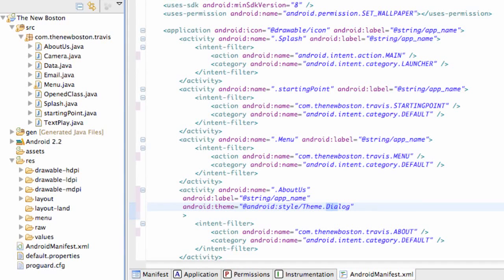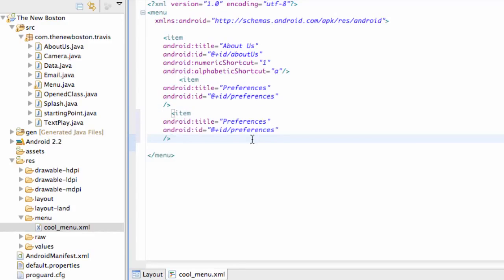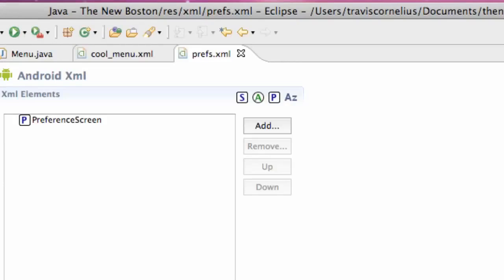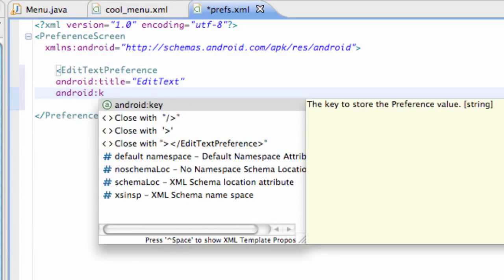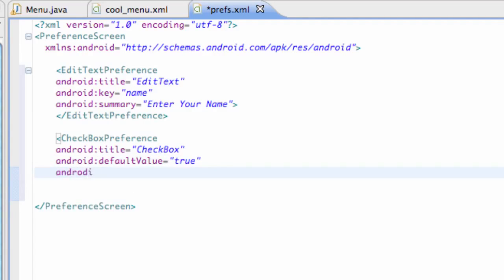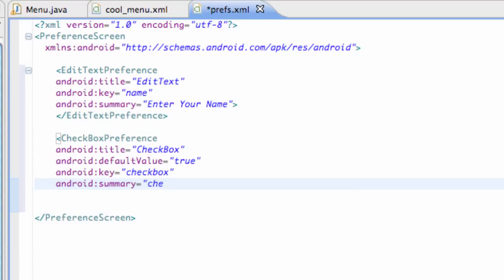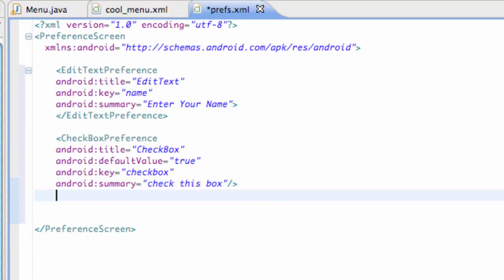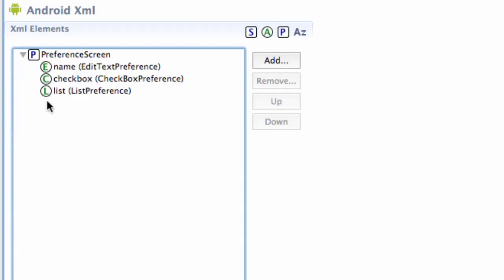Android Developing Applications Tutorial 54 Setting up Preferences